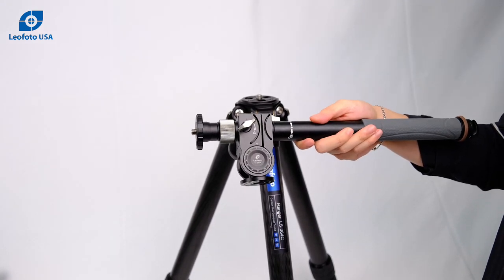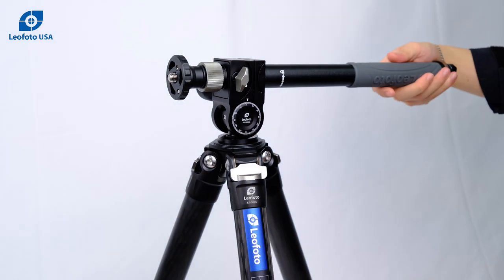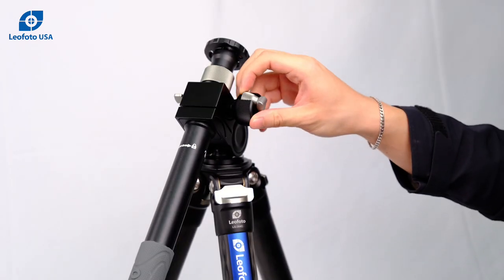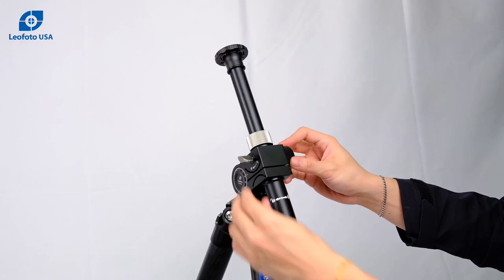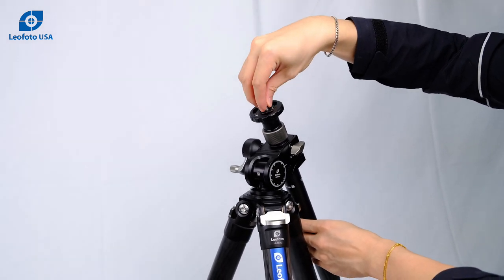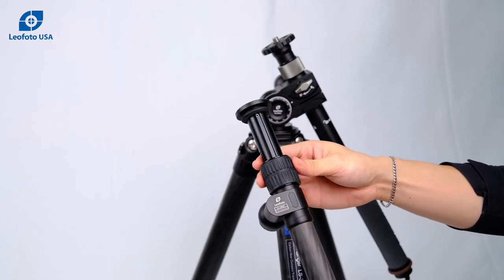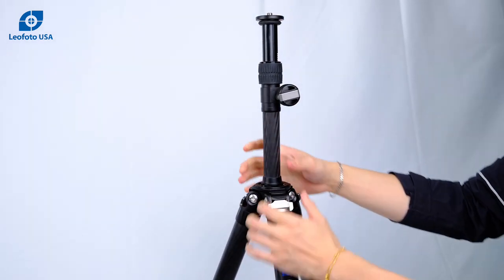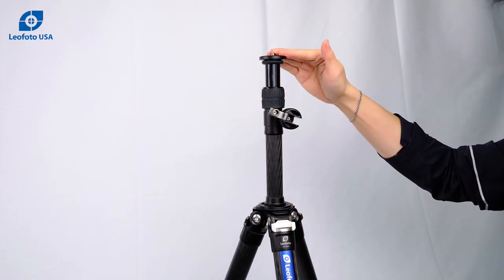Leofoto GC-282AL Geared Multi-Function Boom Arm and GC-282C Geared Add On Center Column